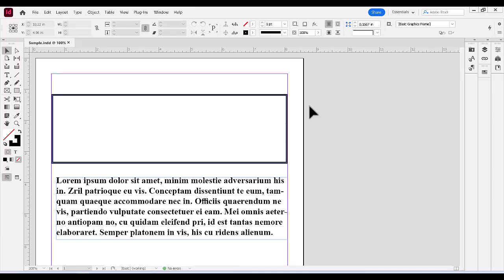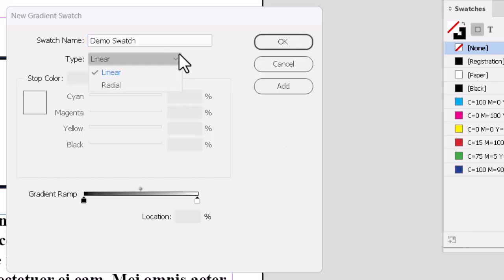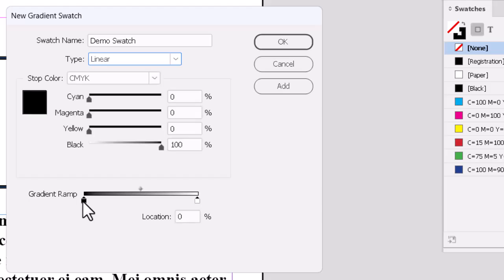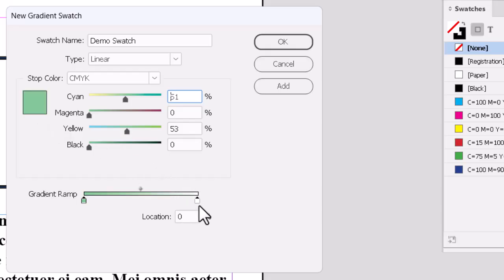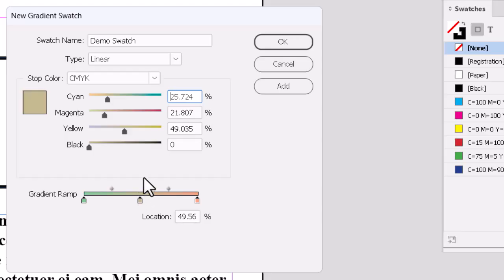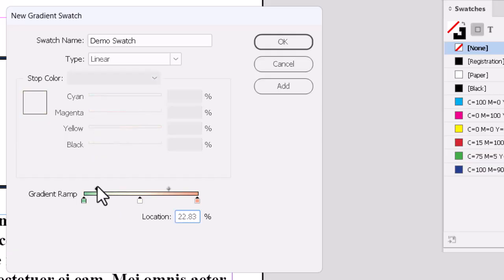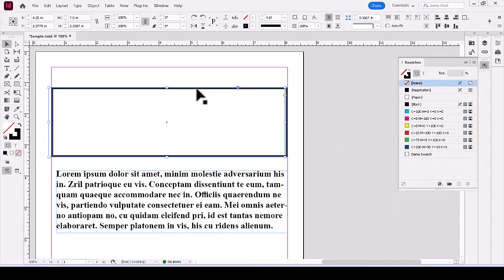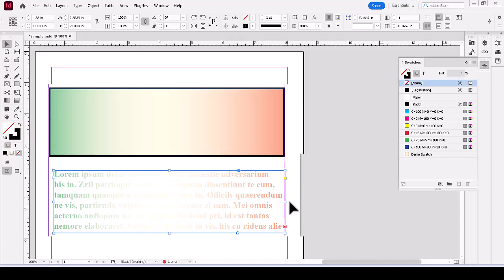How to Create a Gradient Swatch in Adobe InDesign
In this InDesign tutorial, you'll see how to create and use a gradient swatch, which contains multiple colors of your choice. to view our full training courses on Adobe InDesign.

Introduction 00:00
Opening the Swatches Panel 00:35
Using the Dialog Box 00:50
Setting the Color Stops 01:30
Creating More Color Stops 02:30
Adjusting the Midpoints 03:10
Applying the Gradient Swatch 03:45